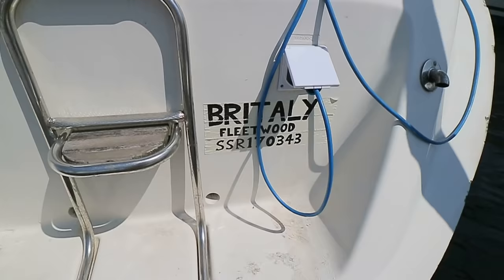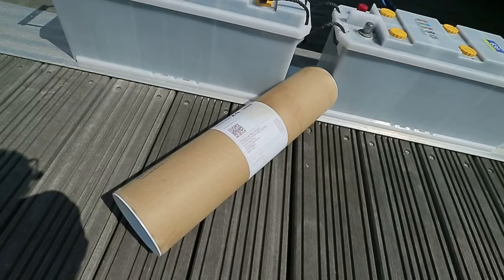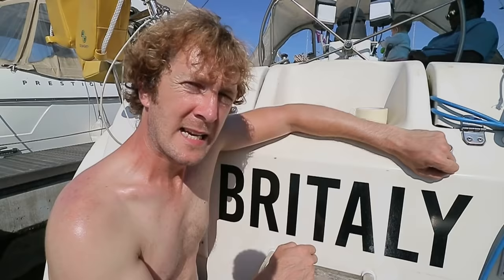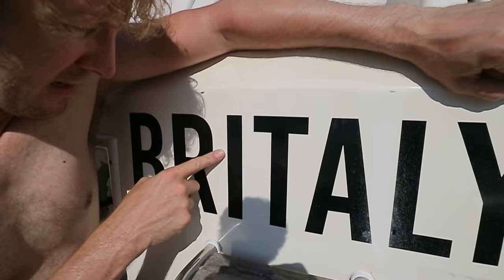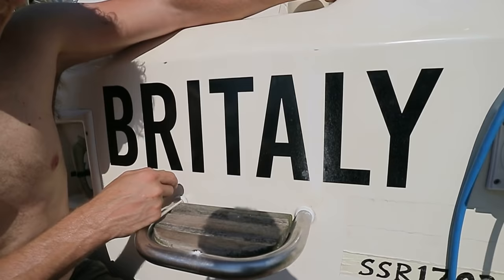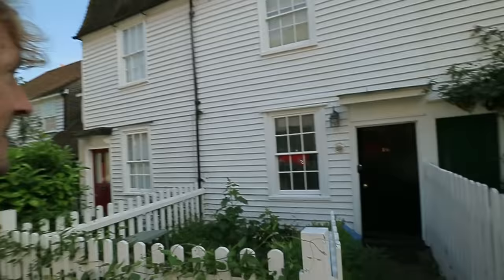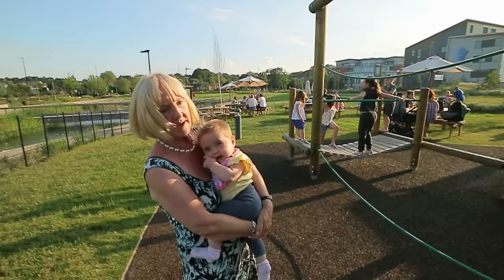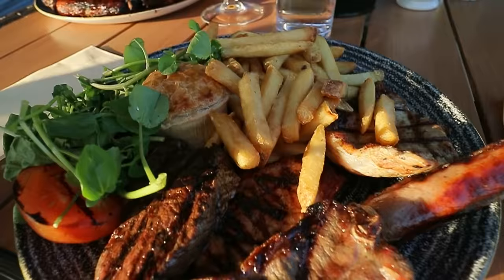Getting Rid of our Masking Tape Boat Name! | ⛵ Sailing Britaly ⛵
In this video we start fitting our Vinyl decals so that our boat name and registration number will no longer be written by hand on masking tape! We then take you for a walk around the historic village of Upnor in Kent, UK, where we have a look around with visiting family.

⛵ Sailing Britaly ⛵ brings you the sailing shenanigans of Chris (British), Rossella (Italian), and baby Emma (Britalian) as we sail our 1992 Bavaria 350. We make sailing vlogs of our cruising adventures and share any tips and tricks we can along the way. After all, sailors are one big family!

Thank you to Chatham Maritime Marina for your hospitality during our stay

Fair winds! 👍

00:28 You Make Me Feel Good - Jingle Punks
06:54 Birds in Flight - Dan Lebowitz

'Sailing Britaly' is a Helvellyn Ltd brand. Helvellyn Ltd assumes no liability for property damage, injury or death incurred as a result of any of the information contained in this video. Helvellyn Ltd. recommends safe practices when working with power tools, automotive lifts, lifting tools, jack stands, electrical equipment, blunt instruments, chemicals, lubricants, open flames, or any other tools or equipment seen or implied in this video. Due to factors beyond the control of Helvellyn Ltd, no information contained in this video shall create any express or implied warranty or guarantee of any particular result. Any injury, damage or loss that may result from improper use of these tools, equipment, or the information contained in this video is the sole responsibility of the user and not Helvellyn Ltd. Disclosure: any links in this description may be affiliate links. If you decide to buy some items from them, Helvellyn Ltd may receive a small percentage compensation for having suggested the suppliers to you. (This costs you nothing) As an Amazon Associate we receive compensation for qualifying purchases. Helvellyn Ltd only recommends suppliers and products which we believe in, so there is never any conflict of interest.

Gear used to make this video:

Big Camera ⯈
18-55mm Lens ⯈
15-45mm Lens ⯈
Waterproof & Shockproof Hard Drive ⯈